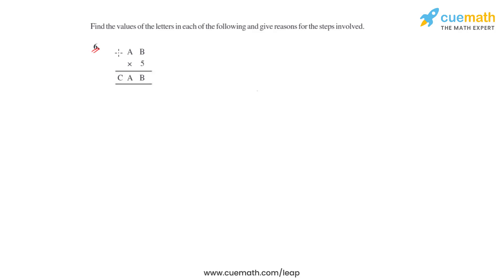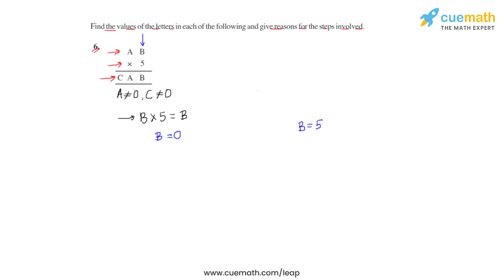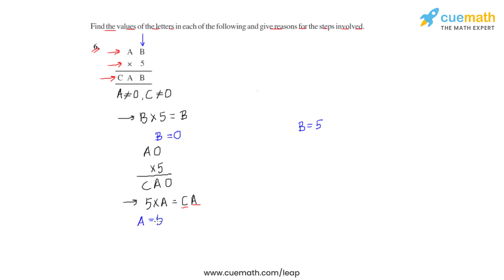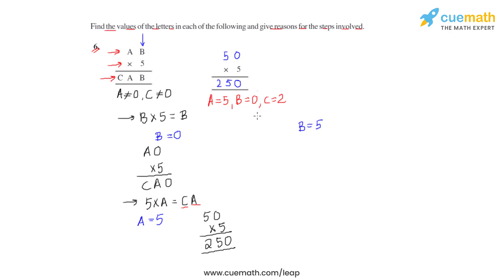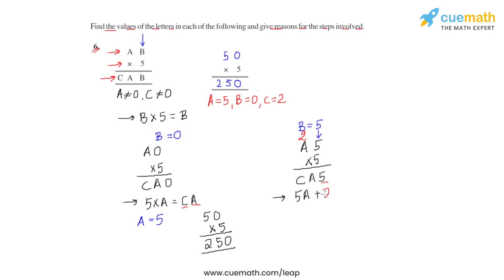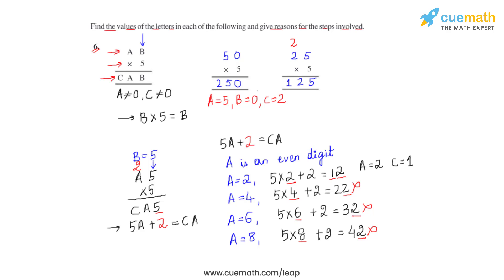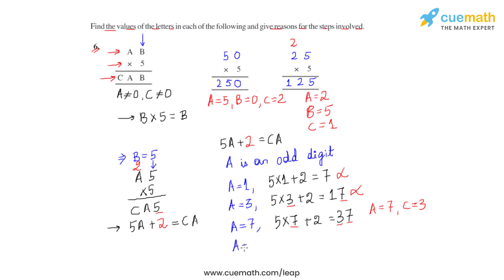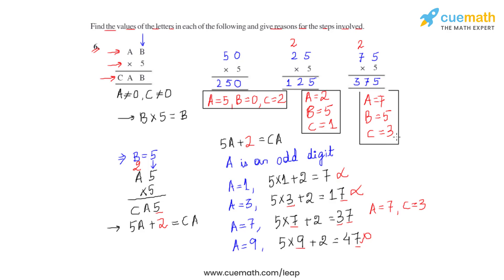Class 8 Chapter 16 Ex 16.1 Q 6 Playing with Numbers Maths NCERT CBSE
This video covers NCERT Class 8  Maths Chapter 16 Exercise 16.1 Q6 (Playing with Numbers)

To download pdf of all text solutions for this chapter click here NOW